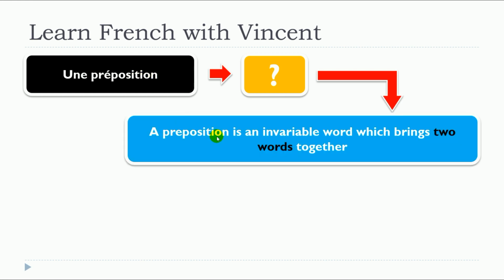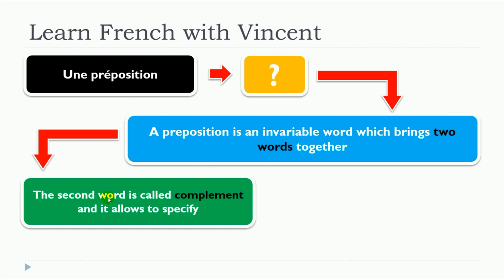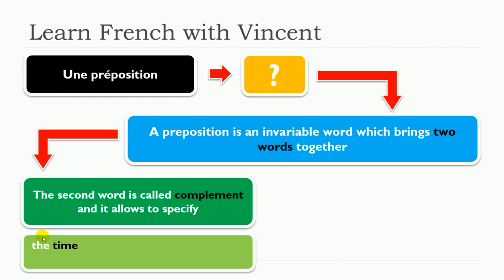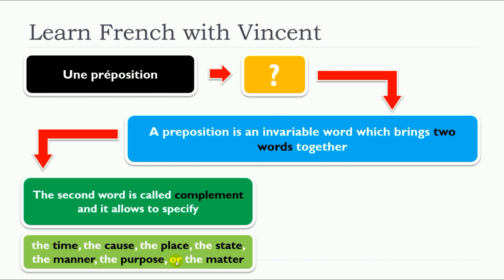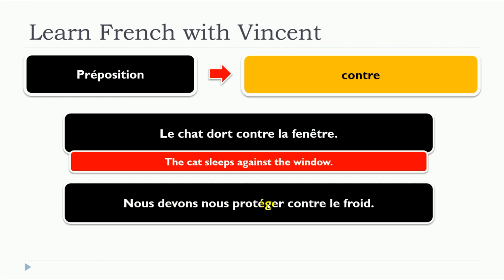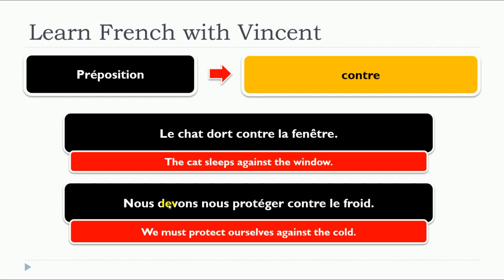Bài học tiếng Pháp mới 2024 I Les prépositions I contre